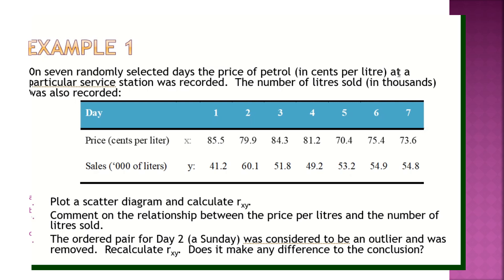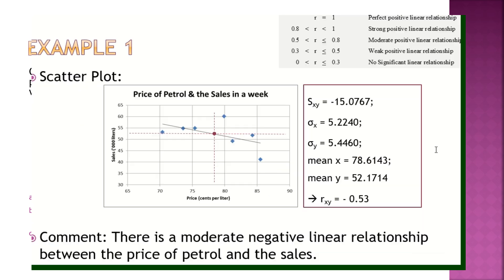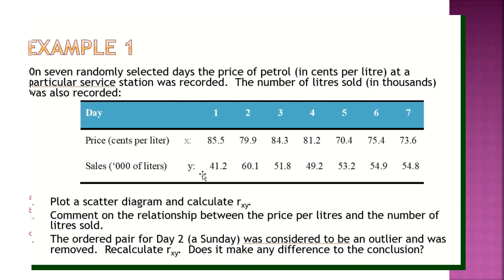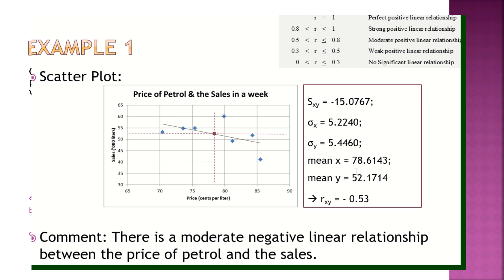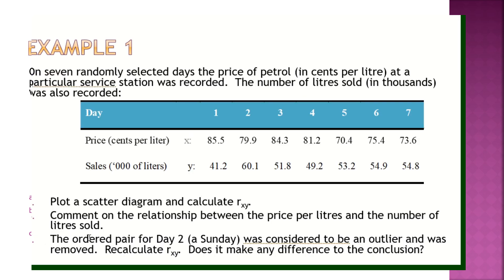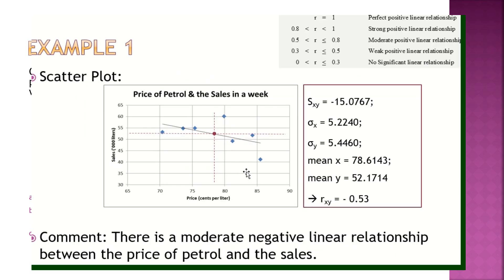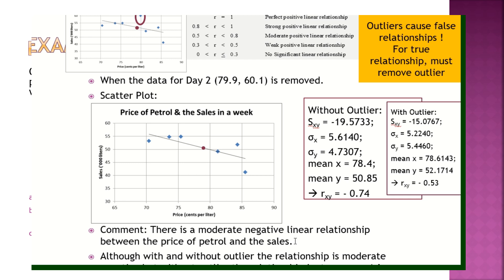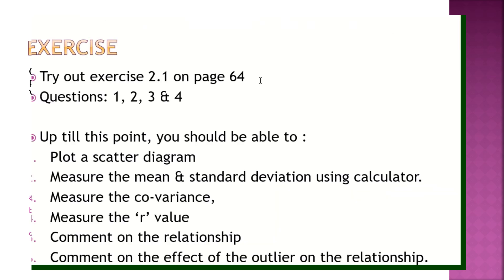BIVARIATE DATA EXAMPLE